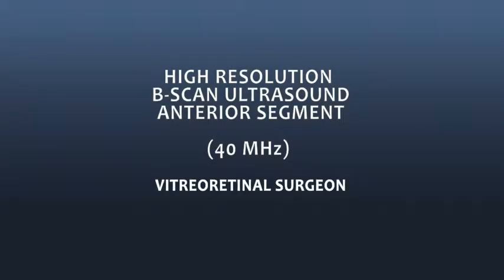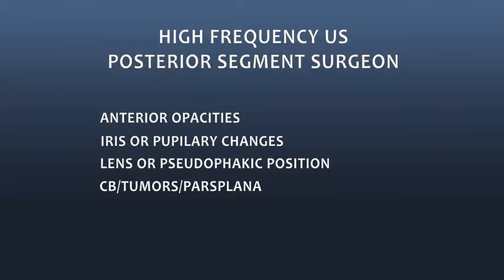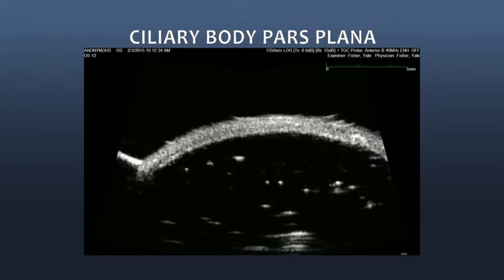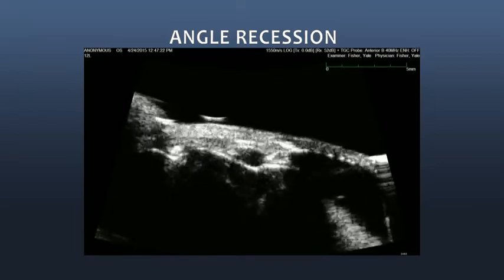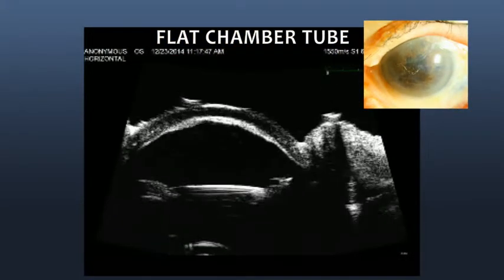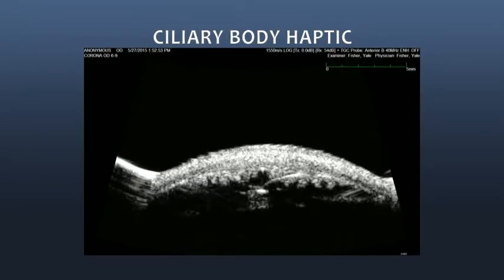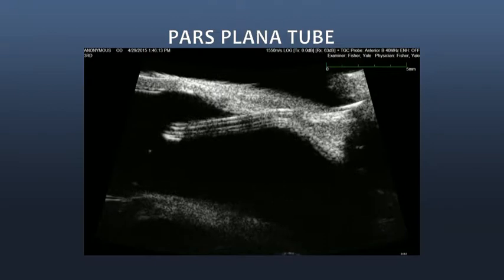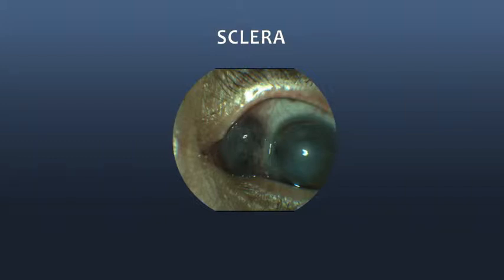BscanAnteriorChamber Roughcut V07